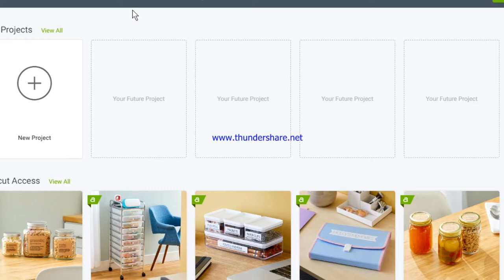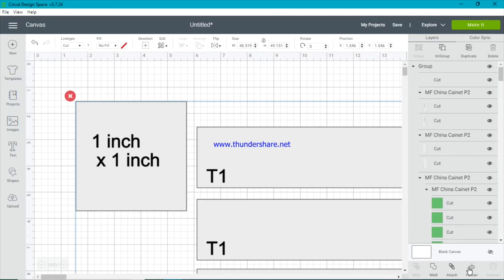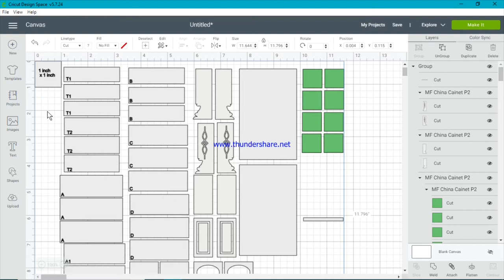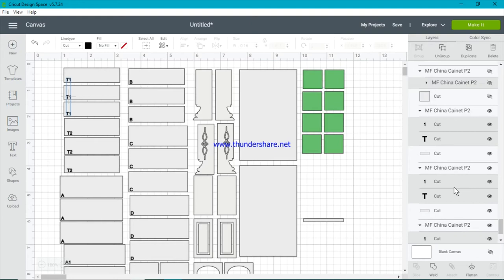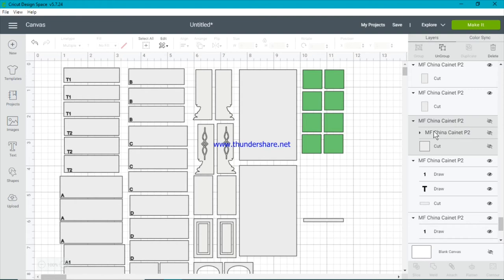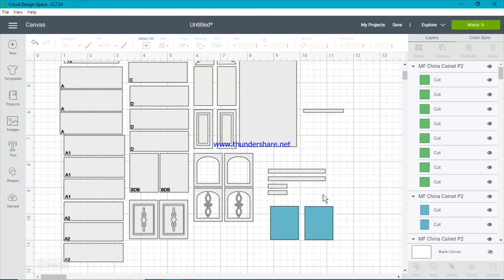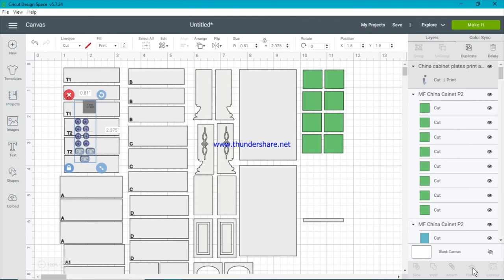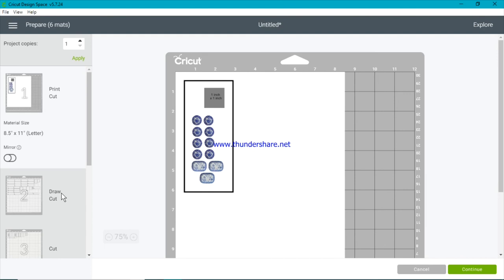Use SVG & Print and Cut files on a PC / Cricut / Design Space / dollhouse / Miniatures / DIY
Watch me as I show you how to use Cricut Design Space to upload SVG files and also how to bring a print and cut file into you projects with a live screen from my computer.

You can find this design on Etsy, or just follow along for fun!

My name is Carissa, and I am a miniaturist based in Townsville, Queensland, Australia.  I love all things miniature and am using this platform to share my pieces with you and instructions for how to construct my SVG files which you can find in my Etsy store.  I hope you will enjoy! ❤️